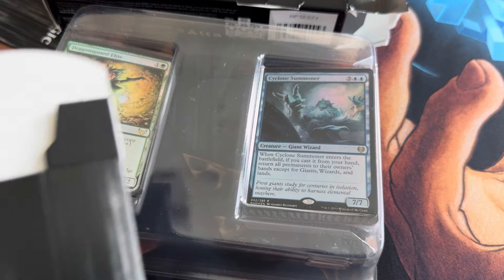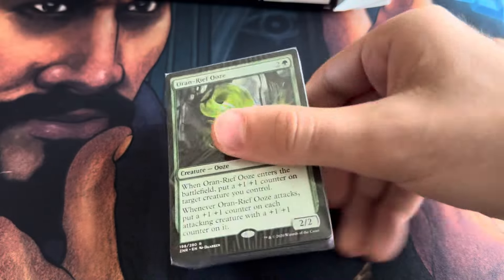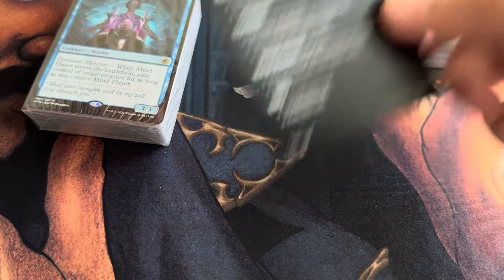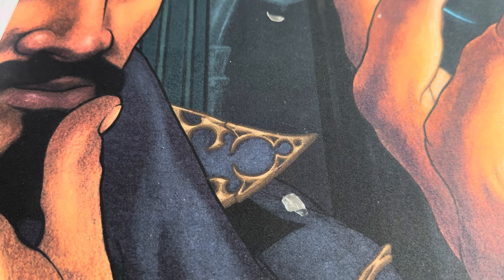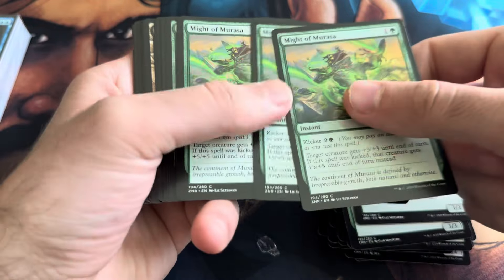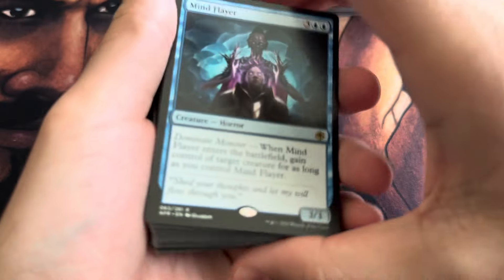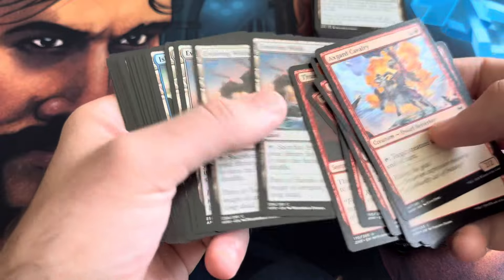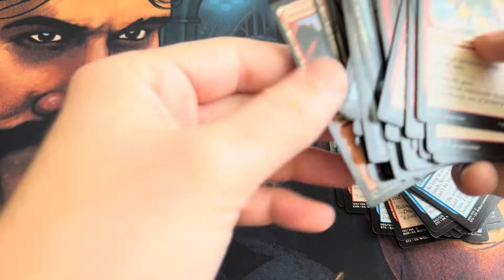This 2021 MTG Starter Kit is Still a Good Value at $6.49